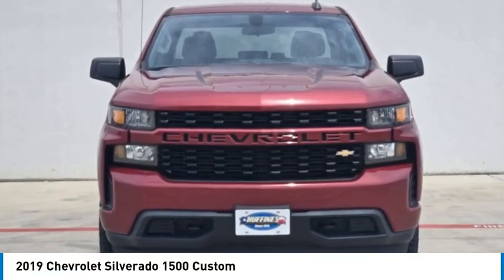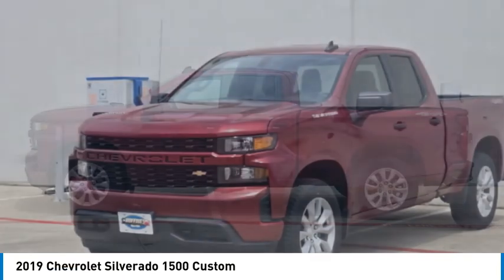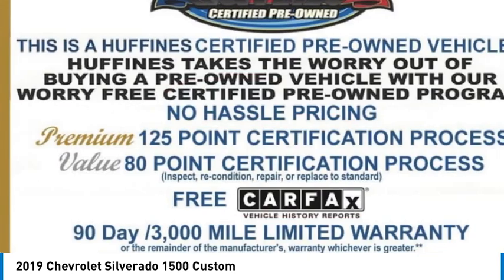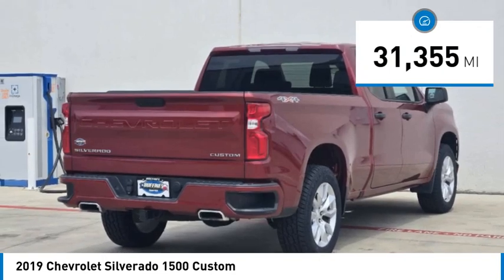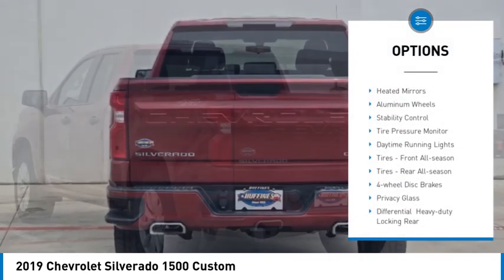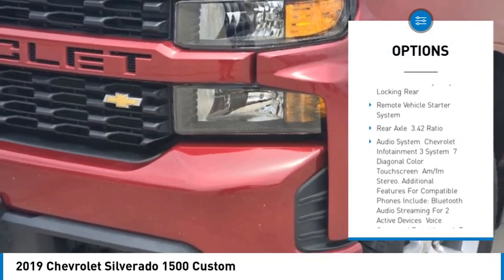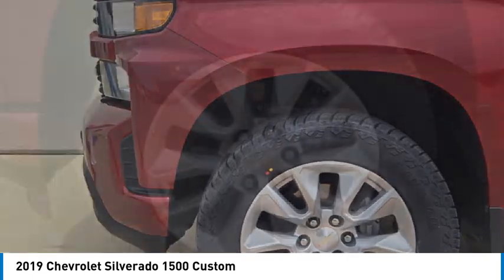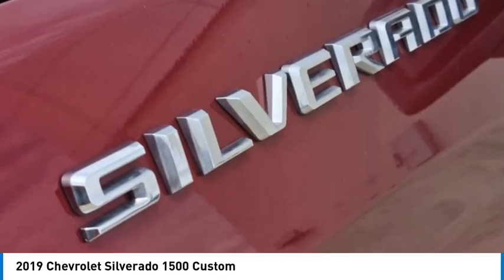2019 Chevrolet Silverado 1500 24EQ1044B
2019 Chevrolet Silverado 1500 Custom

1400 S. Stemmons Frwy.

IPod/MP3 Input, Back-Up Camera, Rear Air, Apple CarPlay, Alloy Wheels, 4x4. CLICK ME!KEY FEATURES INCLUDEApple CarPlay, 4x4, Rear Air, Back-Up Camera, iPod/MP3 Input. MP3 Player, Privacy Glass, Keyless Entry, Heated Mirrors, Electronic Stability Control.VEHICLE REVIEWSThe Silverado is exceedingly comfortable on the road, and its steering is nicely weighted and direct. -TheCarConnection.com. Great Gas Mileage: 20 MPG Hwy.BUY WITH CONFIDENCECARFAX 1-OwnerVISIT US TODAYAt Huffines we believe the vehicle buying process should be hassle free. We are willing to answer every question you might have during your search for the perfect vehicle. Huffines has been satisfying customers & forming lifetime friendships in the Greater Dallas area since 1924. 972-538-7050Pricing analysis performed on 7/16/2024. Fuel economy calculations based on original manufacturer data for trim engine configuration. Please confirm the accuracy of the included equipment by calling us prior to purchase.